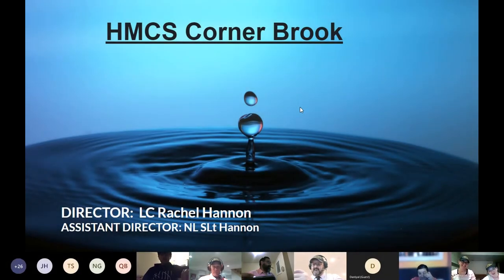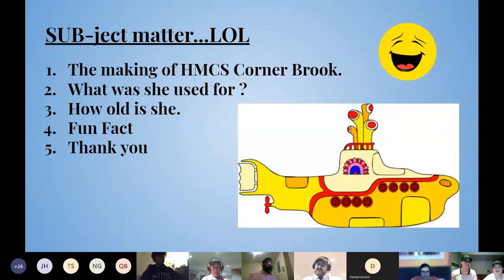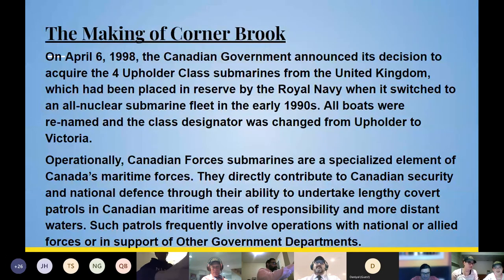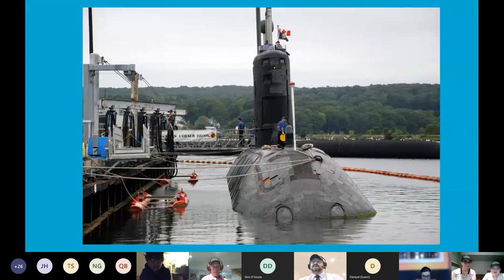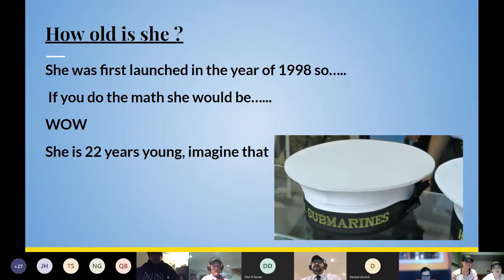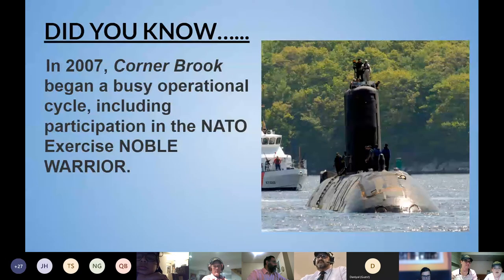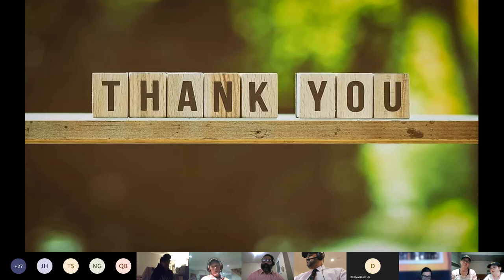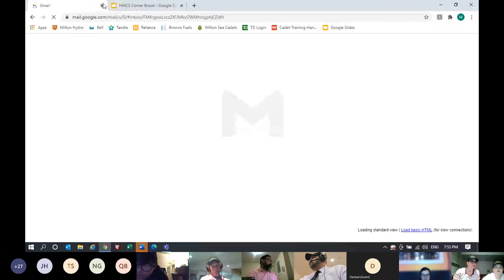Fun Facts about HMCS CORNER BROOK - By Rachel Hannon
11 year old Rachel teaches us all about HMCS CORNER BROOK!